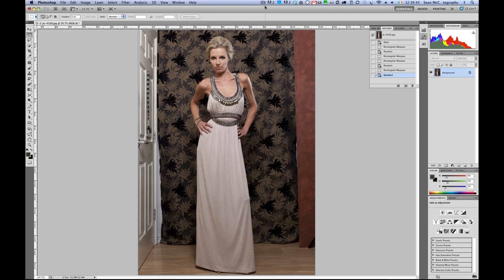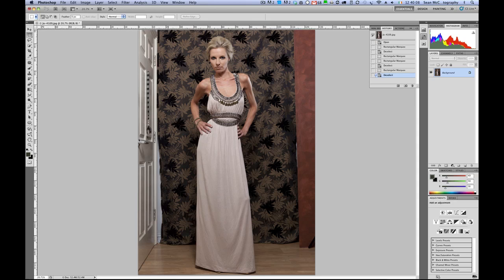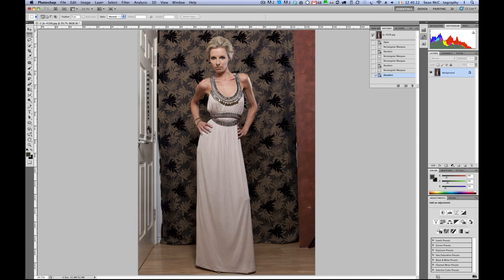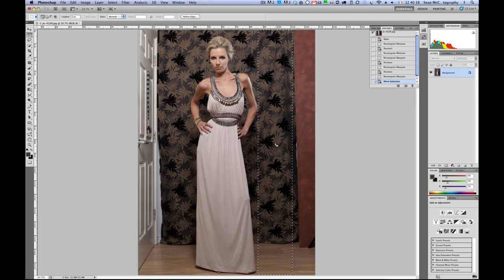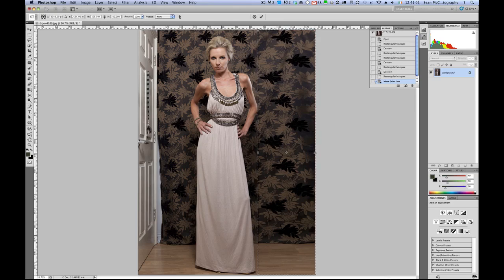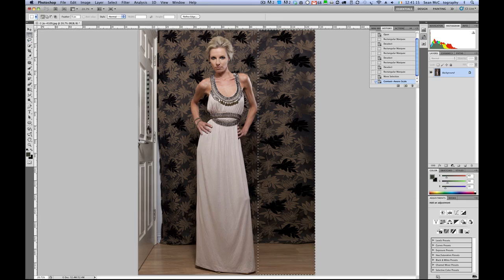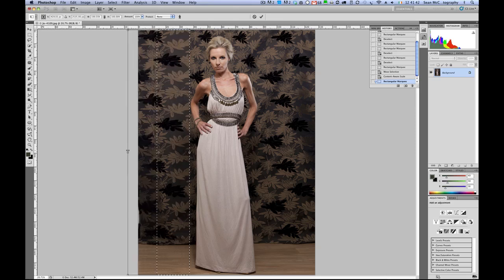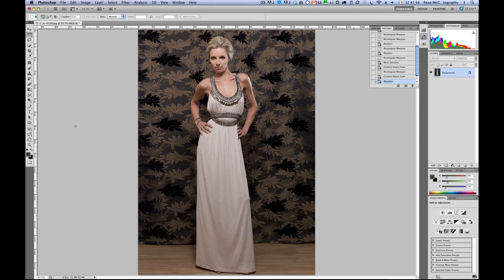Fixing Backgrounds: Content Aware Scale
A short video on using Content Aware Scale in Photoshop to fix messy backgrounds.